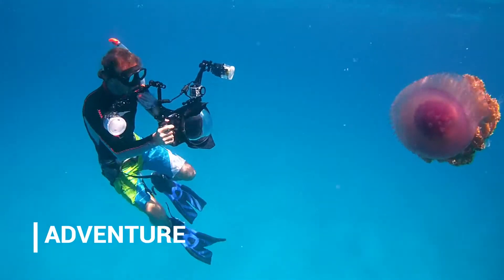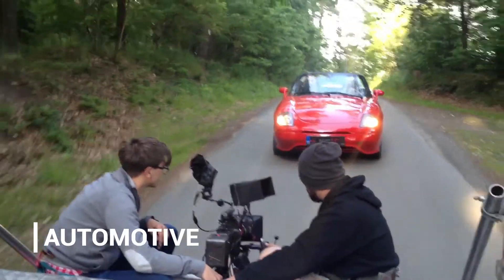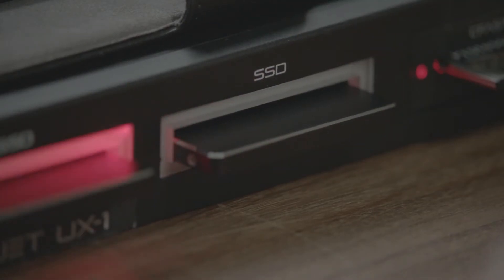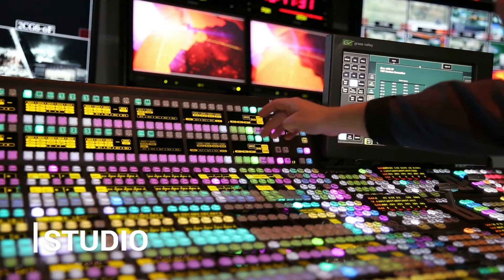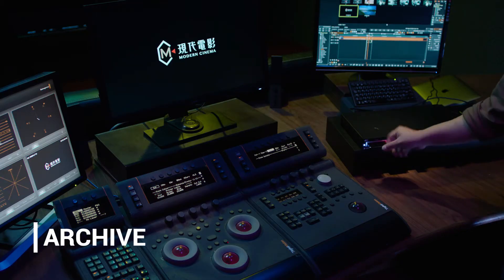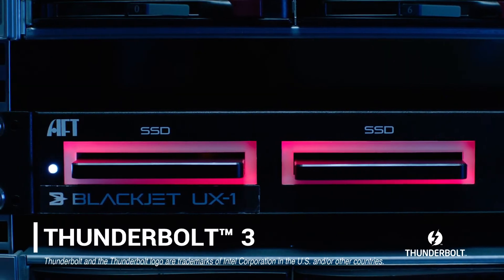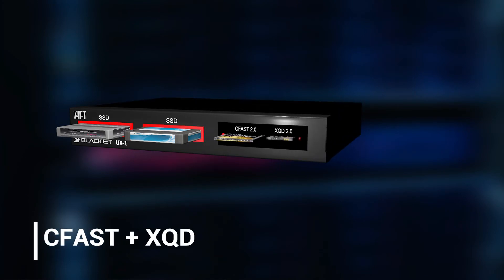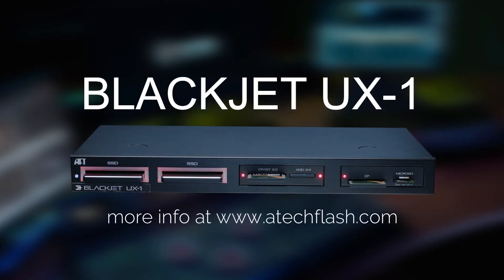BLACKJET UX 1 Cinema Dock Video - Thunderbolt 3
Blackjet UX-1 Cinema Dock
Thunderbolt 3

the Blackjet UX-1 Cinema Dock features dual SSD docking solution plus five multimedia card slots supporting media cards XQD 2.0, CFast 2.0, CompactFlash, SD, and microSD.  The Blackjet UX-1 is designed to be used in any standard industry rack mount system.

Blackjet UX-1 utilizes the large bandwidth 2,750 MB/s of Thunderbolt™ 3, which allows you to ingest, edit and archive your creative content simultaneously from all six media formats at their maximum speeds.  Blackjet UX-1 is compatible with existing Mac® and Windows® Thunderbolt 3 computers, but it is also compatible with Mac® Thunderbolt 2 computers when used with the Apple® Thunderbolt 3 to Thunderbolt 2 adapter.

Dimensions (W x H x D): 425mm x 212mm x 44mm

Power Requirements:  AC Power

Transfer rate: Up to 40Gb/Sec via Thunderbolt 3

System Requirement: Thunderbolt 3 Port on Computer

OS System Requirements:

macOS 10.12 (Sierra ) and higher

Windows 10  (Thunderbolt 3)

Windows 8  (via Thunderbolt 2 Adapter)

Supported Media Cards:

SSD
CFast 2.0
Sony XQD™ 2.0
CompactFlash™ UDMA
Secure Digital eXtended Capacity (SDXC UHS-I/II)
micro Secure Digital (microSD)